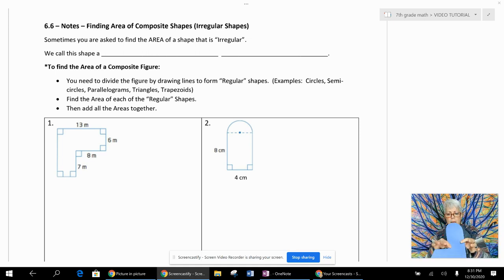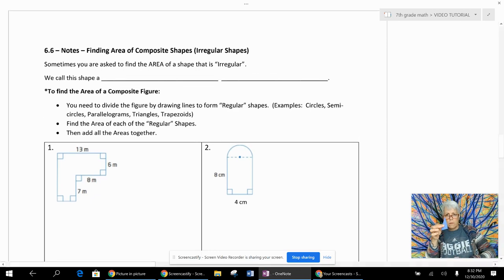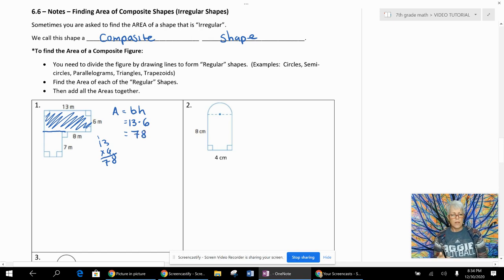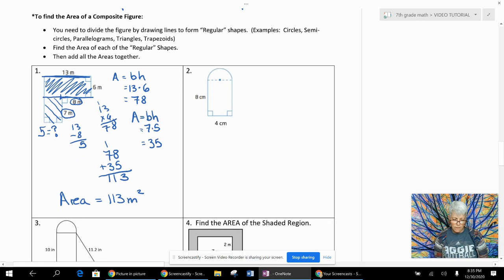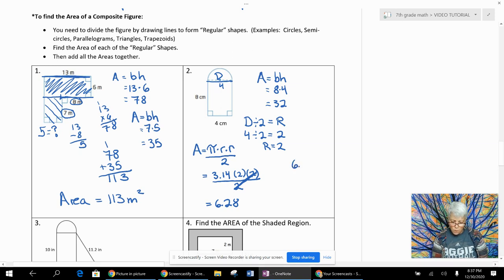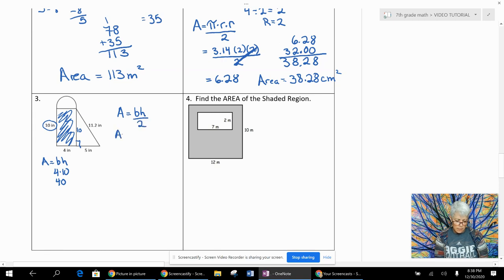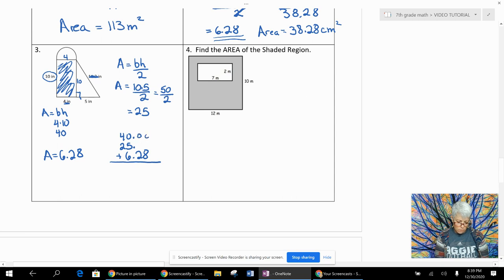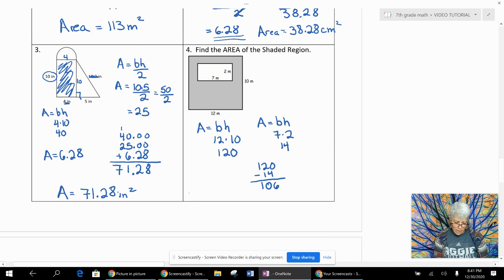6.6 Notes Area of a Composite Shapes